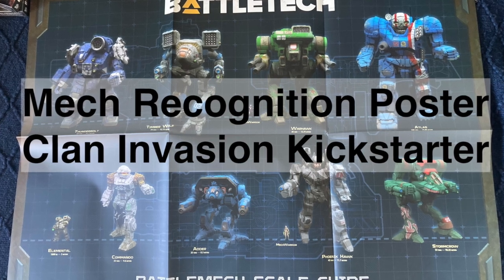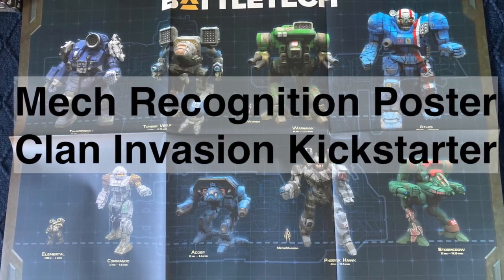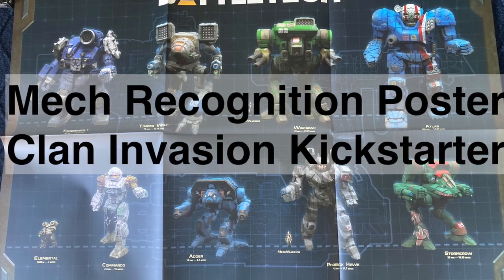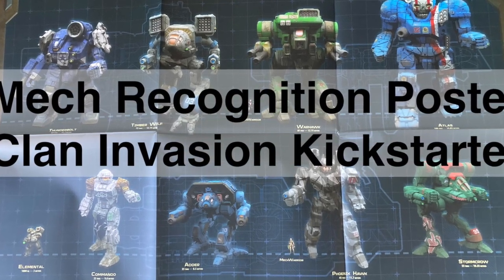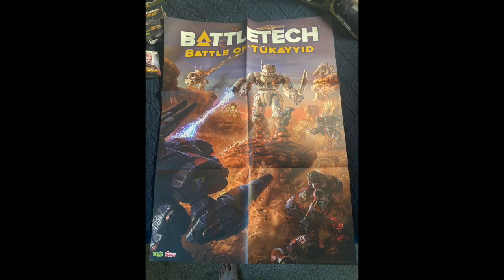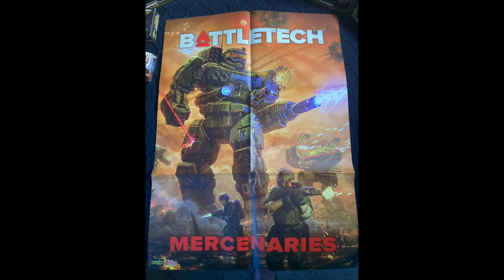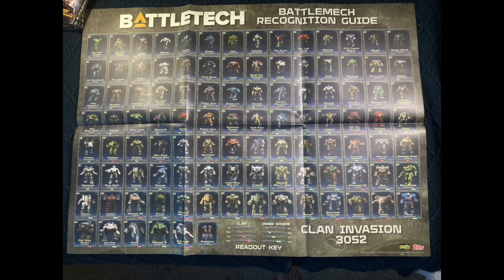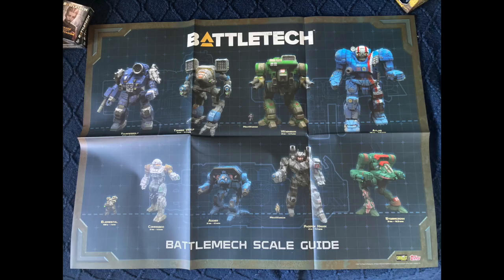Battlemech Recognition Poster - Clan Invasion Kickstarter (Battletech)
Quick video showing off the Recognition Poster from the Kickstarter. People got tripped up in being able to order this as it was later set to an optional add on for wave two. This is just a quick look at what it is for those who are curious.